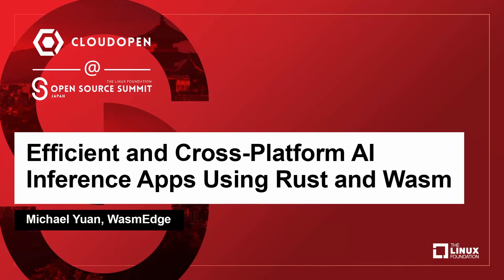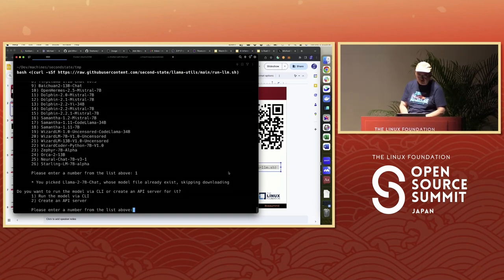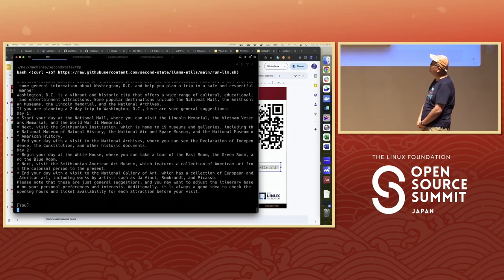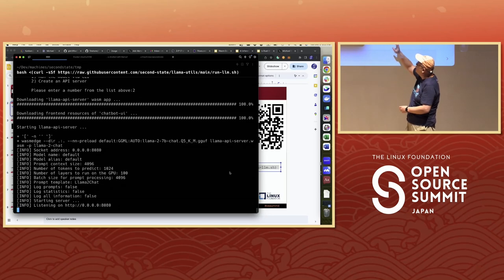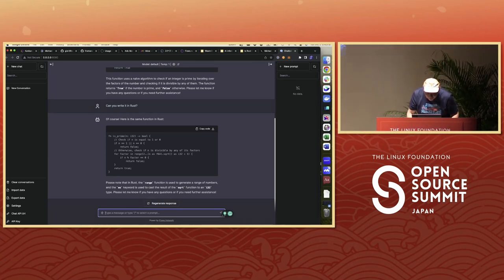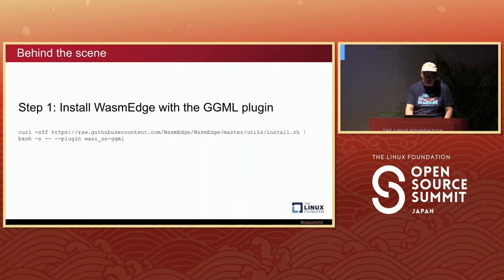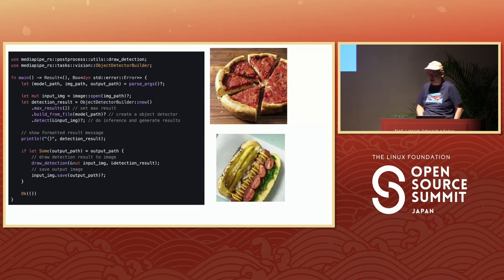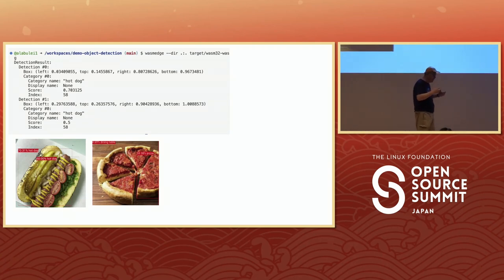Efficient and Cross-Platform AI Inference Apps Using Rust and Wasm - Michael Yuan, WasmEdge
Today’s AI inference apps are primarily written in Python or C and then wrapped in a container or VM for cloud deployment. Those apps are heavyweight (esp with Python), not portable across CPU/GPU platforms, difficult for devs (esp with C), and very slow with Python-based data processing. Wasm has emerged as a strong alternative runtime for AI inference workloads. Developers write inference functions in Rust / JS / Python, and then run them in Wasm sandboxes. Wasm functions are tiny, fast, safe, and very easy to develop. They run without modification on almost any device/OS, and can automatically take advantage of the device’s CPU or GPU or other hardware accelerators. They are securely isolated for cloud-native deployment and can be managed by container tools. In this talk, we will start with the architecture of Wasm-based AI services. Then we will deep dive into how to create Pytorch and TF inference functions, as well as newer LLM frameworks such as GGML, in Rust and running these in Wasm. We will demonstrate complete examples using Google Mediapipe models and llama2 LLM models.